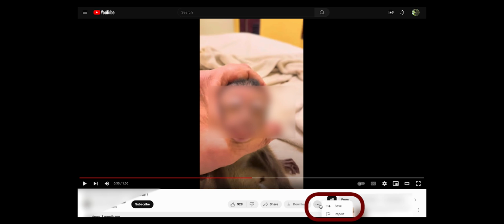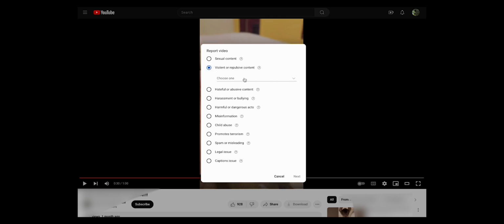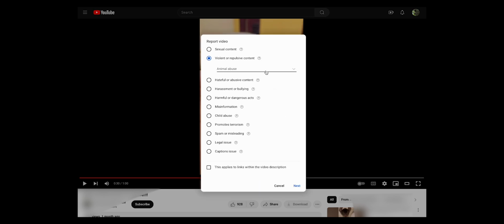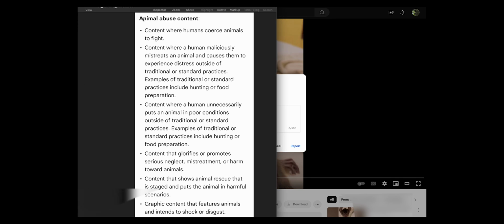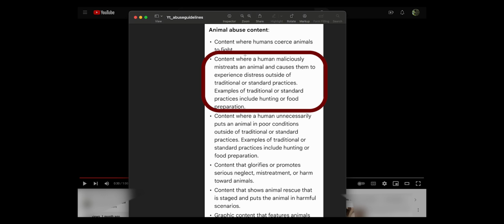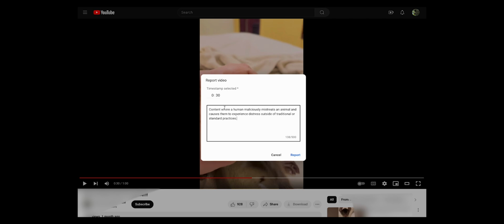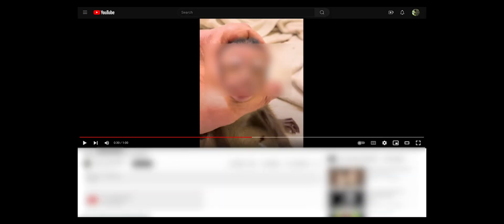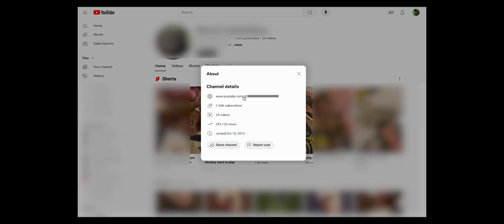HEY! Report that baby monkey video, part 2!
How to report on YouTube using a web browser rather than the mobile YT app, plus additional helpful information